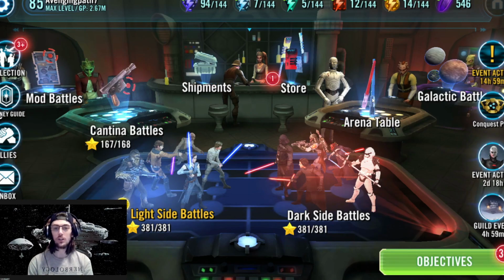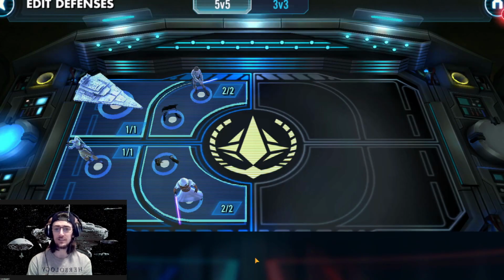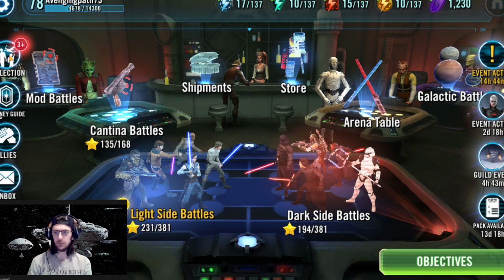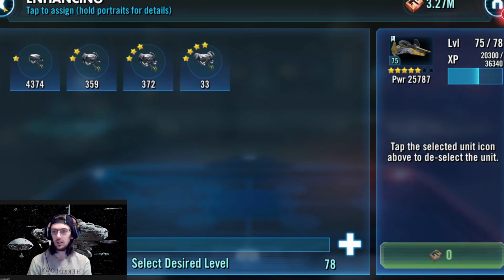SWGOH DAY 96 | Following the APGAINS Farming Guide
Star Wars Galaxy of Heroes Free 2 Play Day 96

Playing Star Wars Galaxy of Heroes every day and enjoying our daily discussions! We're talking about Star Wars, Marvel, DC, Game of Thrones, Music, and anything else that we enjoy. Enjoy Nerd Culture and Community!